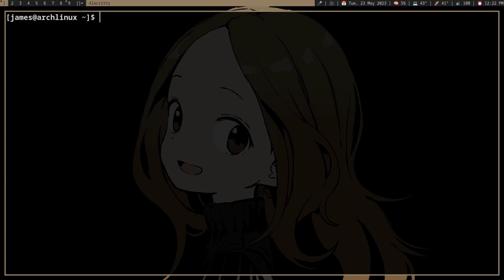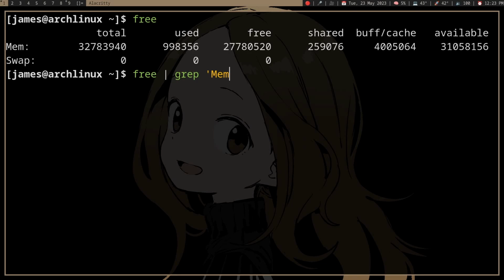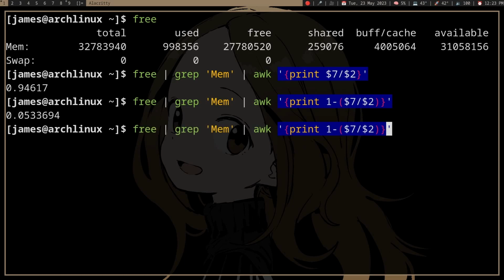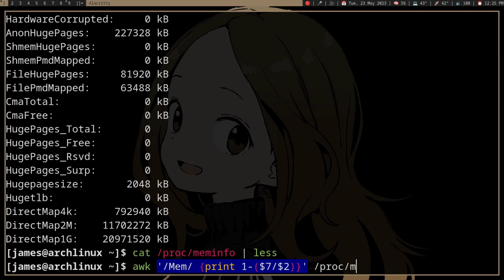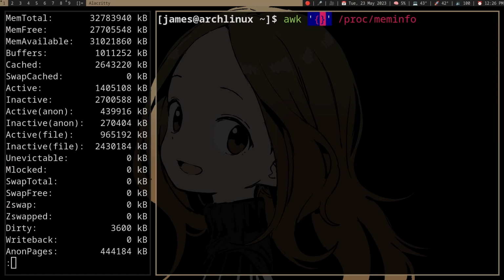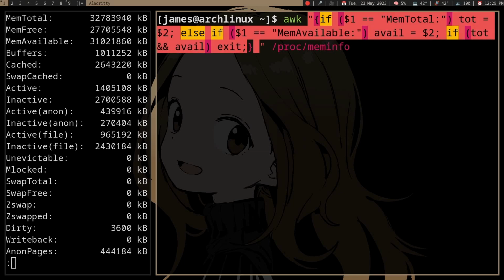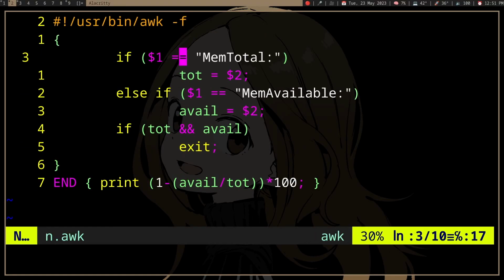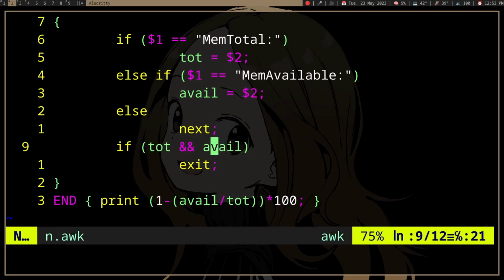How Do You Get It?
Getting RAM usage on Linux with free, grep, and awk - shell scripting